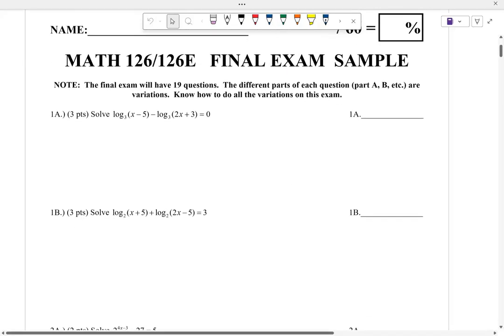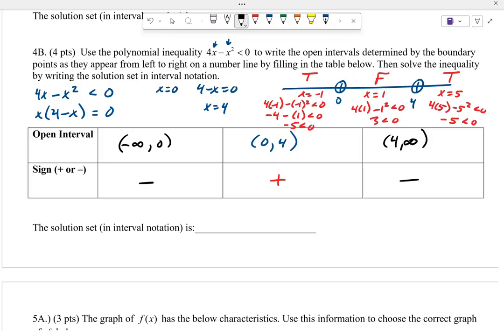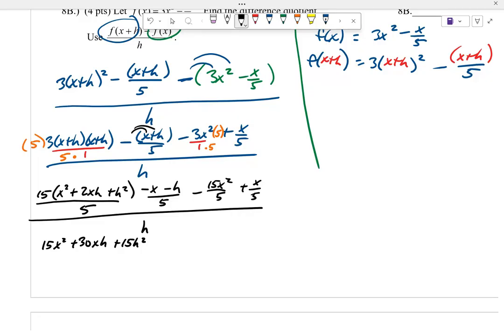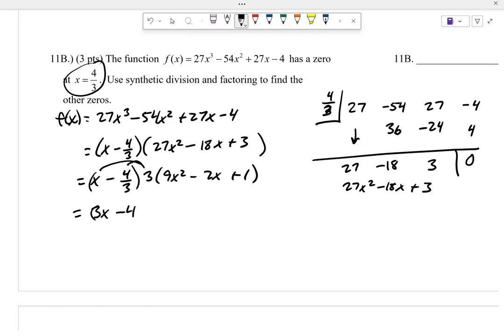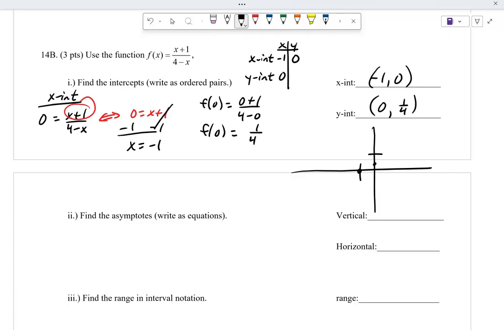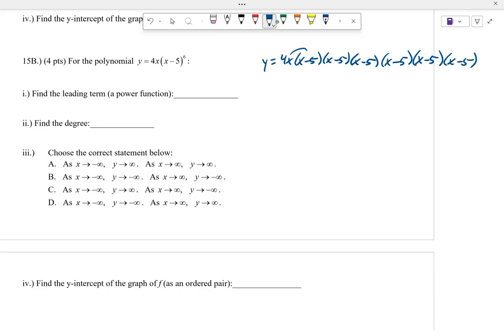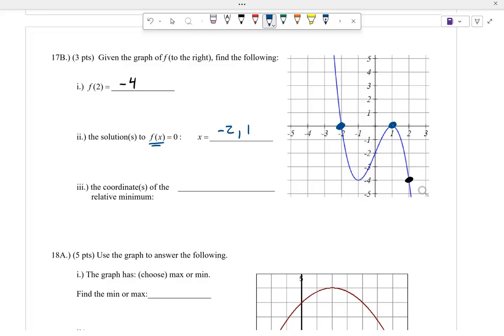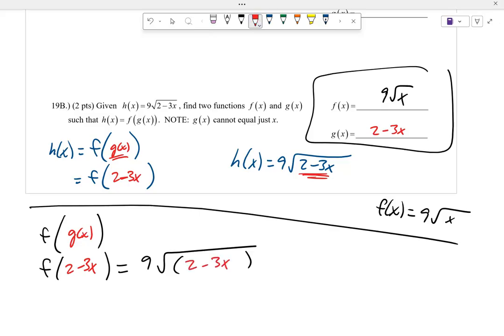126e FinalReview VersionB